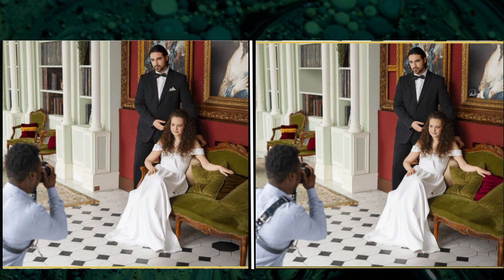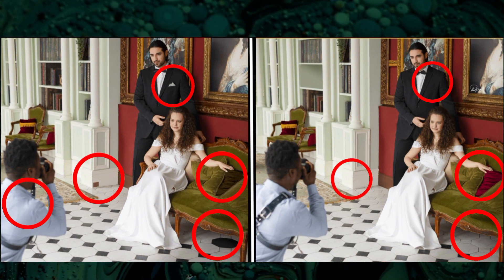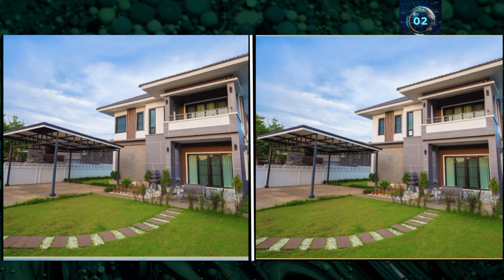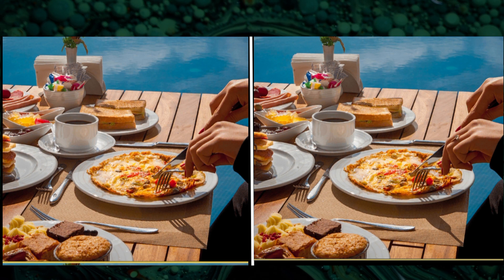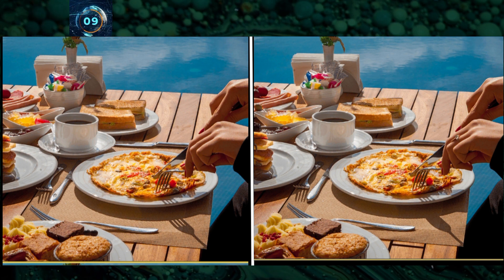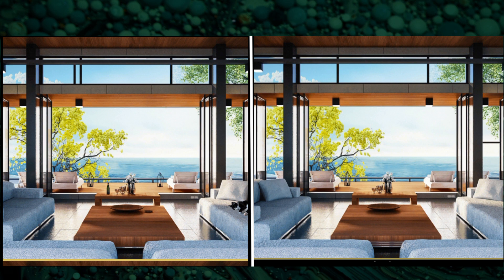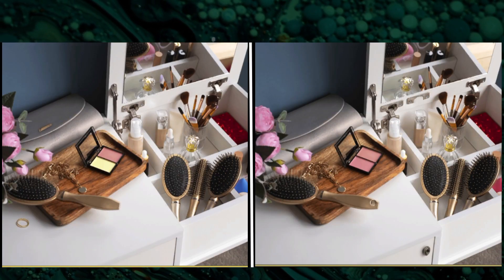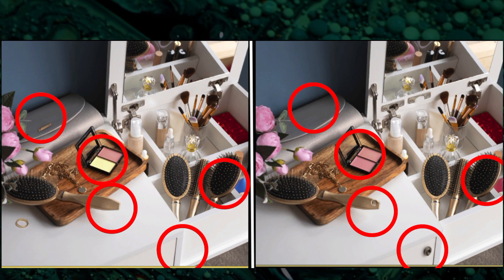Can You Spot The Difference In This Ship And This Beautiful Lady's Picture?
Can You Find The Difference Between This Ship And The Beautiful Lady In The Picture?
Find The Difference Between This Ship And A Beautiful Woman In This Picture.
Can You Find The Difference In This Ship And The Beautifully Led Picture?
Can You Spot The Difference Between This Ship And The Beautiful Lady In This Picture?
Can You Spot The Difference In This Ship And Beautiful Lady Picture?
Can You Find The Difference Between This Ship And This Beautiful Lady's Picture?
Can You Find The Difference Between This Ship And This Beautiful Lady?
find the difference hard
find the difference game
find the derivative of the function
find the difference for kids
find the different emoji
find the distance between two points
find the distance between the following pairs of points (2 3) (41)
find the dinosaur
find the doors morphs
find the distance between each pair of points
find the domain and range of the real function f(x)=sqrt(9-x^(2))
find the doggos
find the detonator at graveyard
spot the difference
-spot the difference for kids
-spot the difference hard
-spot the difference easy
spot the difference lankybox
-spot the difference brain test
-spot the difference onefour
-spot the difference game
-spot the difference reaction
-spot the difference emoji
-spot the difference football
-spot the difference hard level
-spot the difference jumpscare
-spot the difference emoji hard
difference bitcoin ethereum
difference between bitcoin and ethereum
difference between bite of 83 and 87
difference between bitumen and tar
bit difference
difference between bitcoin and cryptocurrency
bit rate difference video
difference between bitmap and vector images
difference between bit rate and baud rate
difference between biturbo and twin turbo
difference between bit and qubit
difference between bitcoin and bitcoin cash
difference between bitbucket and github
bitrate difference test